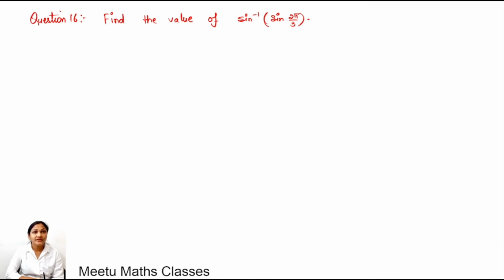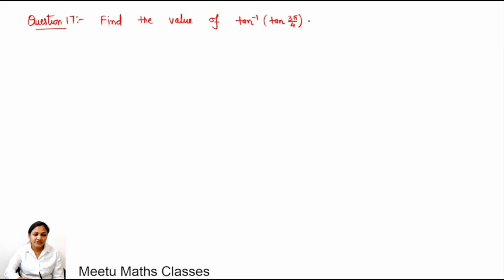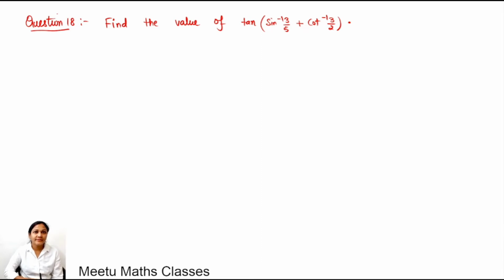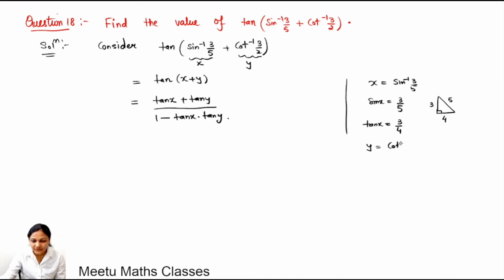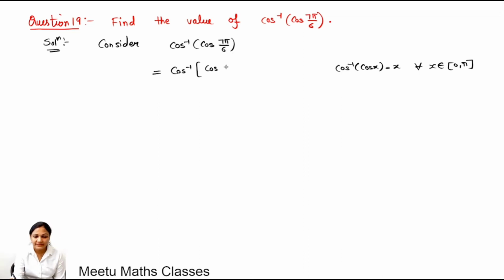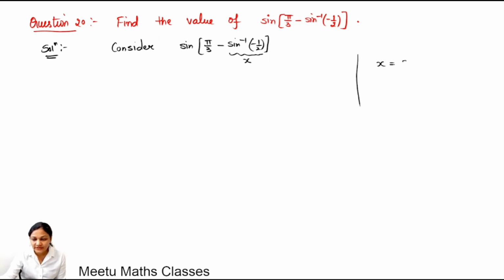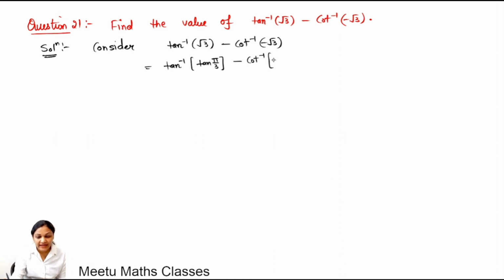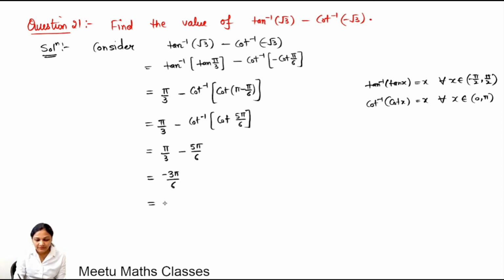Class 12 NCERT Chapter 2 Inverse Trigonometric Functions Ex-2.2 Question-16 to 21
MEETU GUPTA